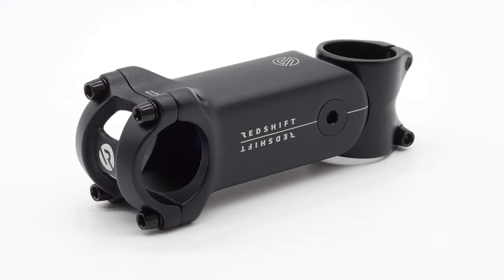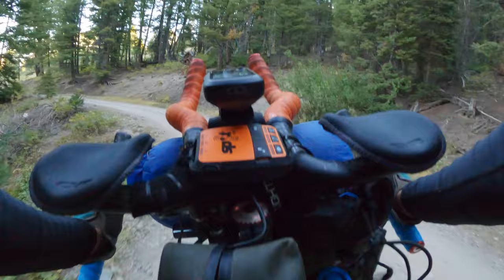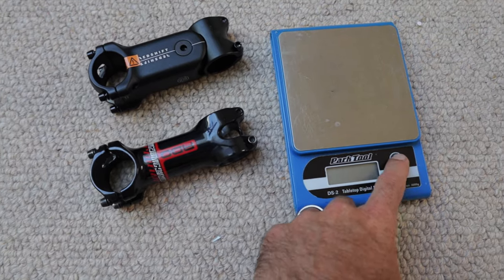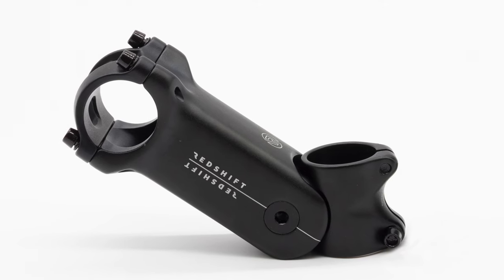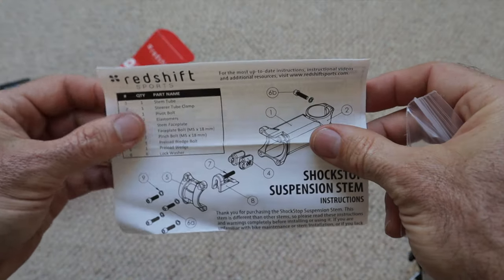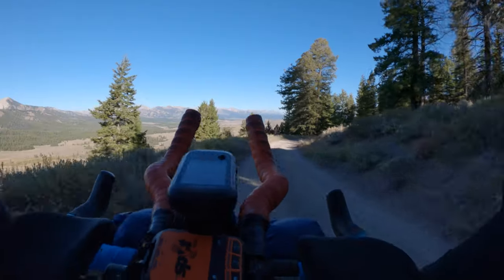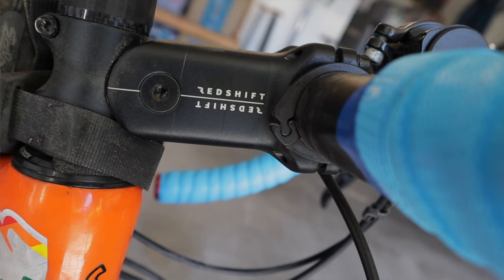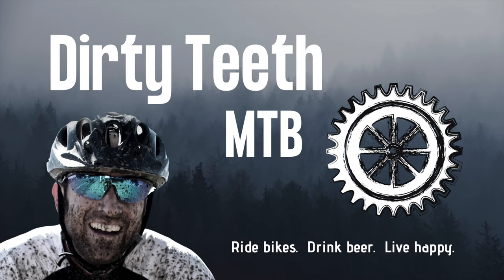Redshift Shockstop Stem. Unboxing & long-term review on my bikepacking rig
I've been using the Redshift Shockstop Suspension Stem for around 1,000 miles and over 75,000' of climbing on my Salsa Cutthroat set up for bikepacking. This stem is a fantastic addition to a rigid gravel / adventure bike. In this video I go through the pros and cons and geek out on all the tech specs. Enjoy!

Bike Stuff:
Chain Lube:

Ride bikes. 🚲  Drink beer. 🍺  Live happy. 😀